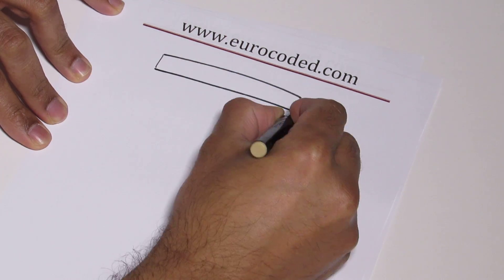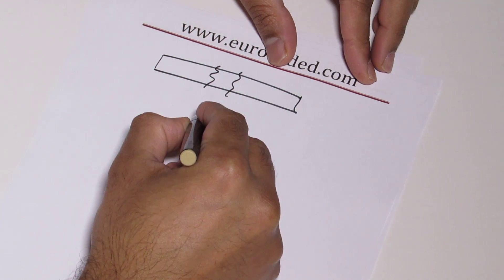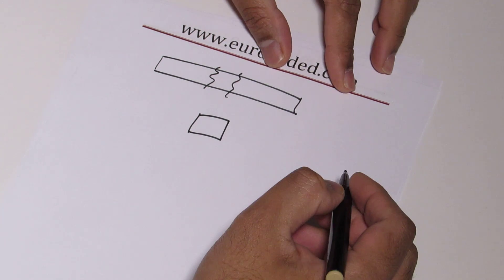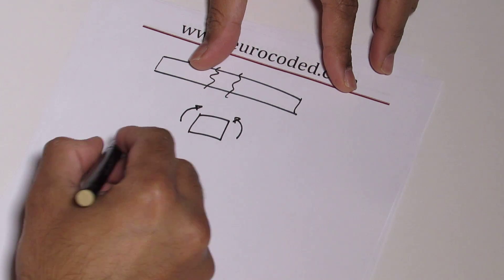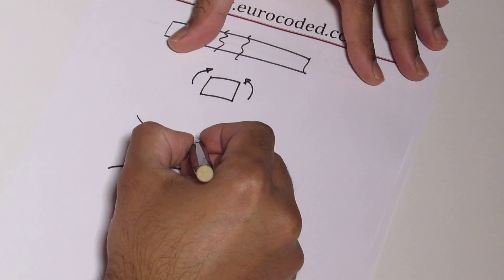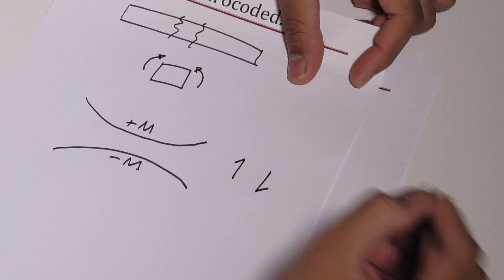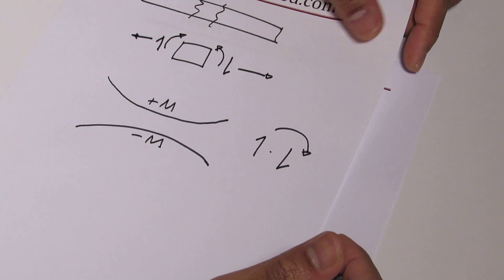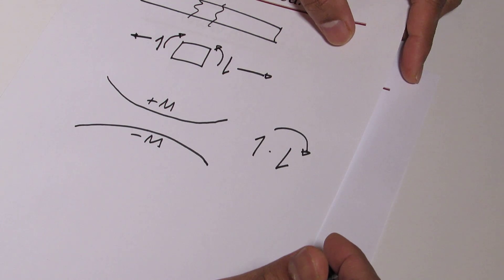Sign Convention: Bending Moment, Shear Force & Axial Force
Structural member are cut into sections when analysing and typical sign convention is... Sagging bending moment is positive, Hogging bending moment is negative, Tensile axial force is positive, Compressive axial force is negative, Clockwise rotation (direction) shear force couples are positive, Anti-clockwise direction torque is positive.